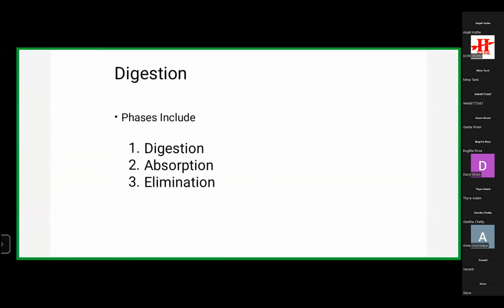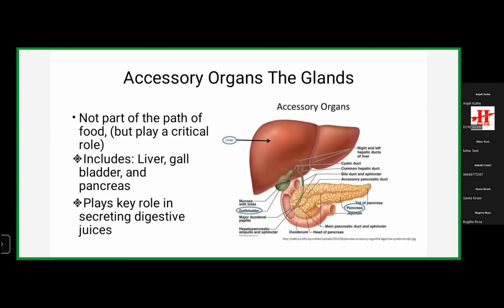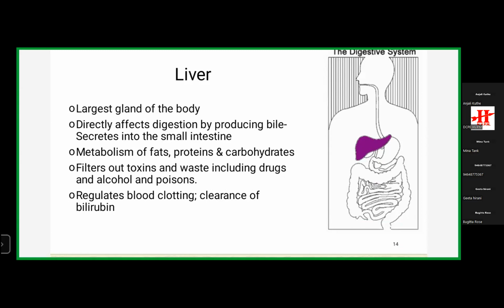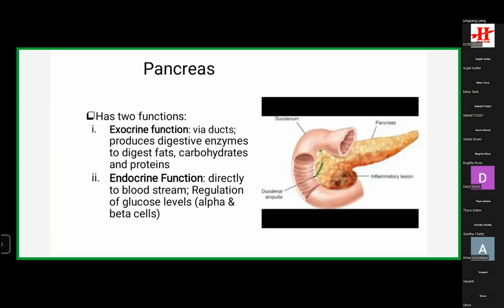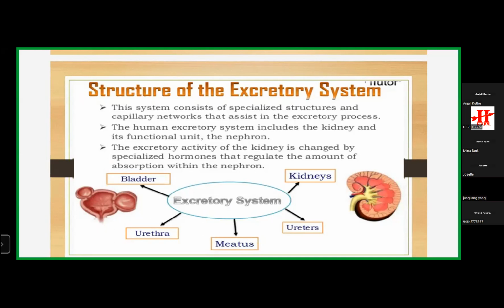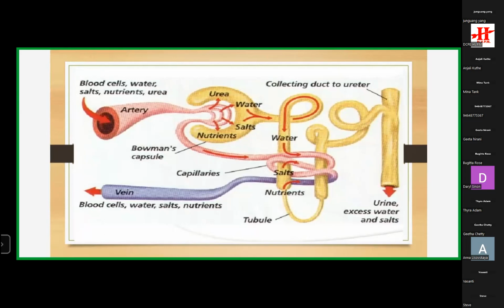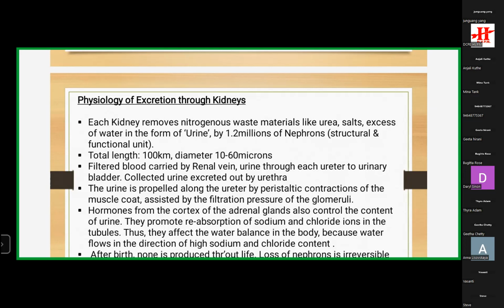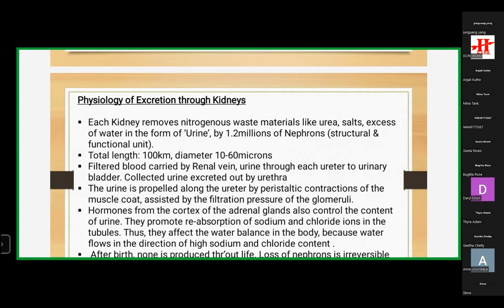Digestive system by Dr Anjali Kuthe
Shree Hanuman Vyayam Prasarak Mandal's
Degree College of Physical Education, Amrtavati